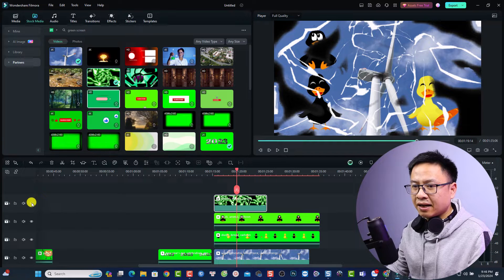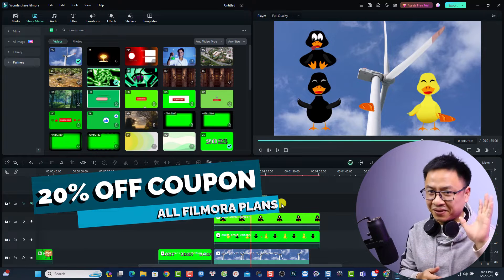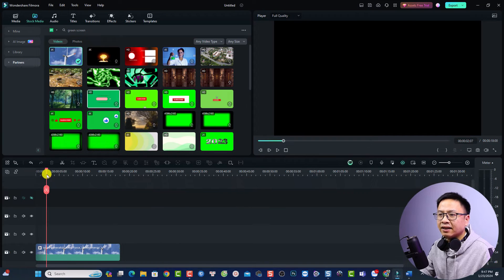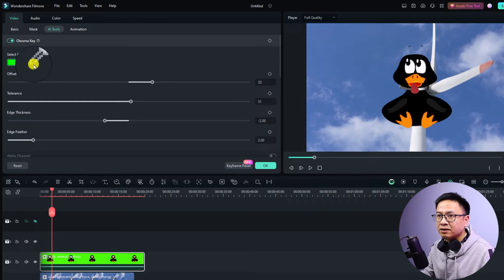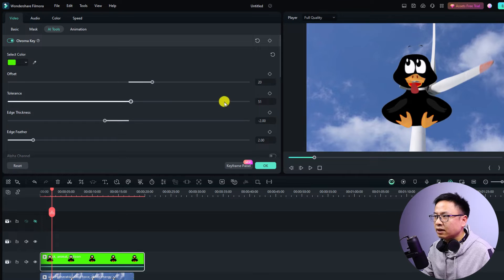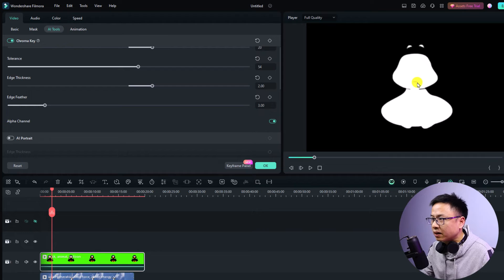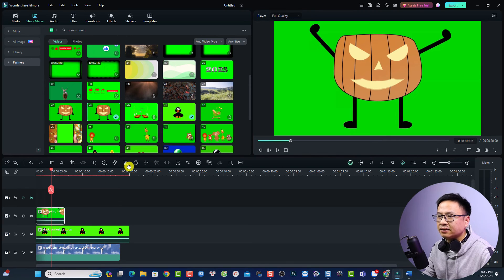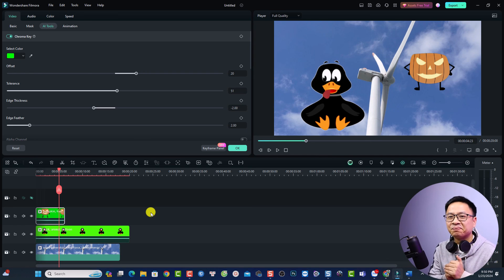Wondershare Filmora 13 Chroma Key/ Green Screen Effect Tutorial For Beginners in 3 Minutes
This video shows you how to use Wondershare Filmora 13 chroma key, or green screen effect in less than 3 minutes.